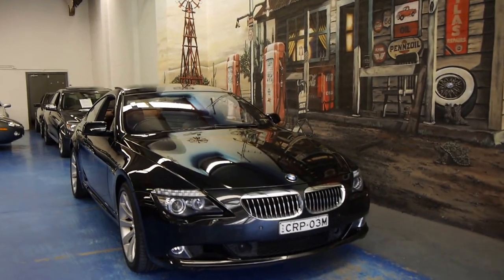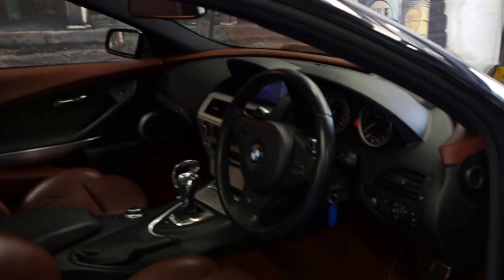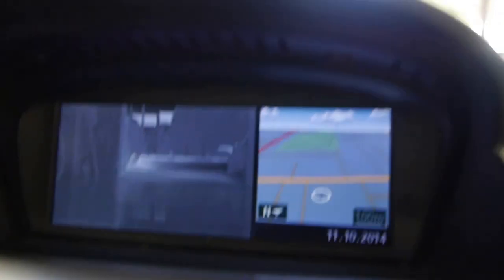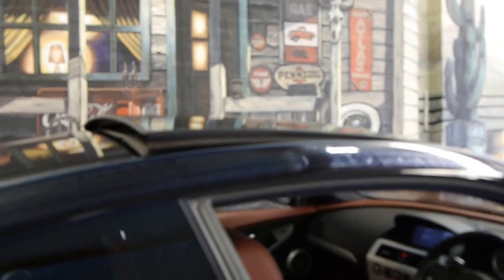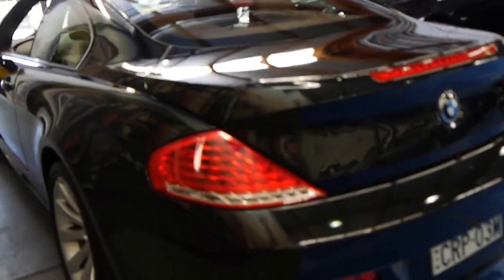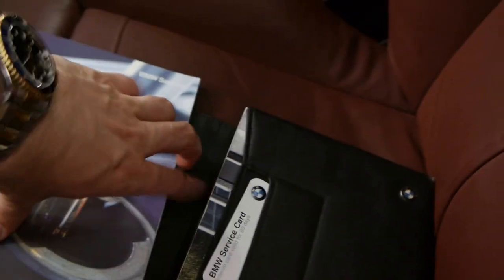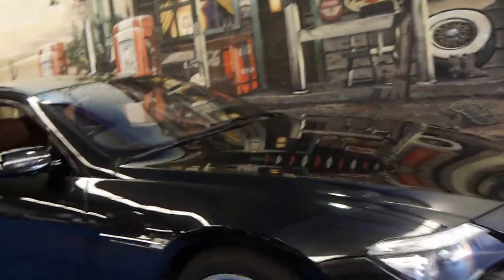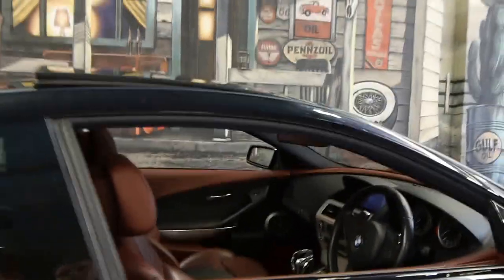Oldtimer Centre - Marrickville NSW